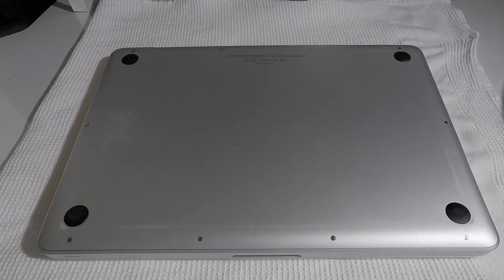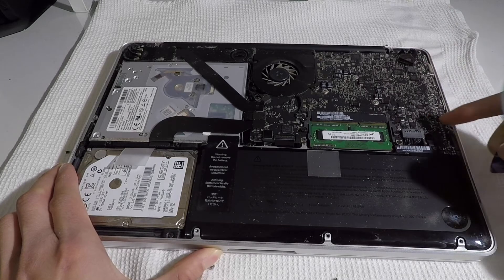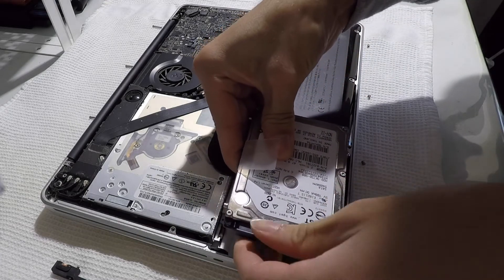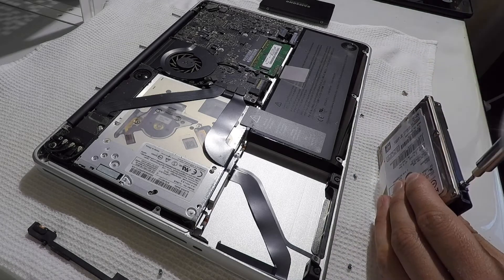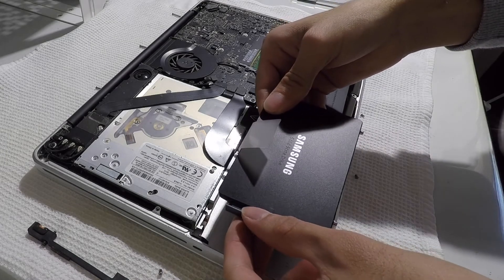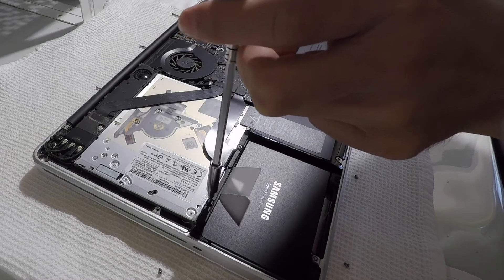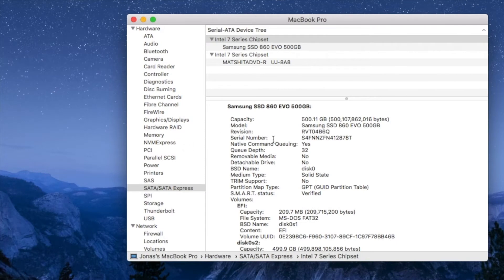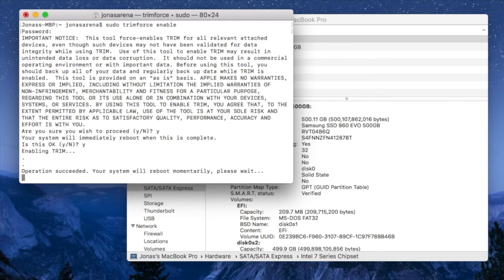How to Install New SSD in MacBook Pro & Enable TRIM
This step-by-step tutorial will show you how to replace your old hard drive with a new SSD with your old MacBook Pro mid 2012. I'll also show you how to enable trim support on your MacBook which will increase the lifespan of your SSD.

New SSD: Samsung 860 EVO SATA III 2.5 inch 500GB